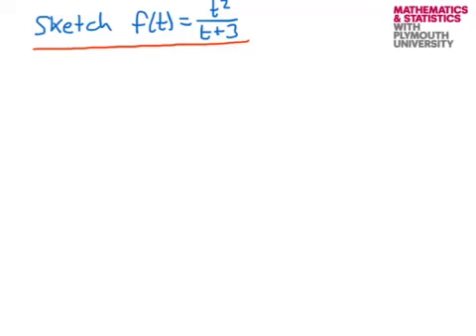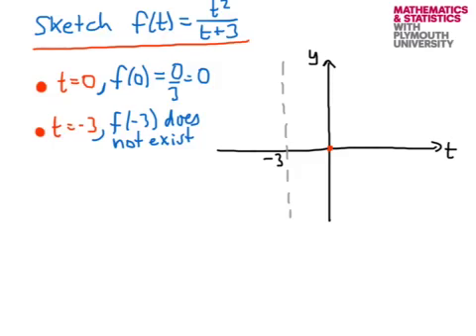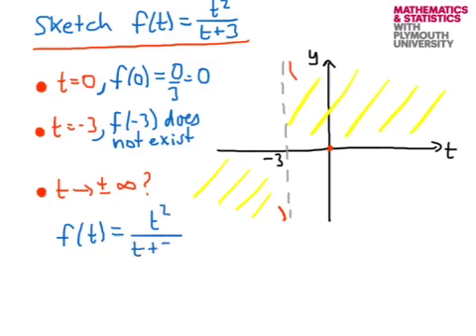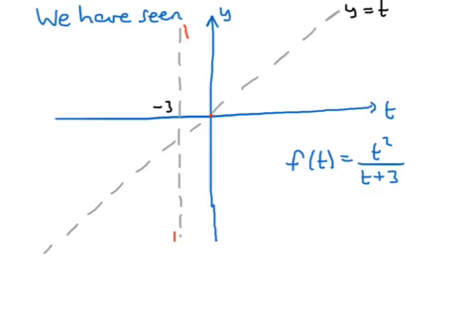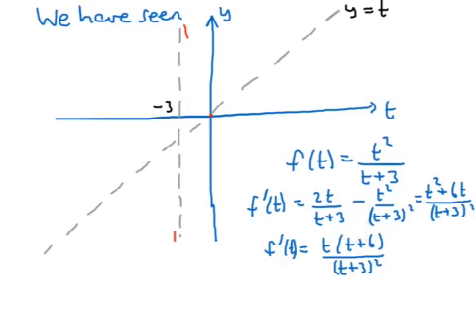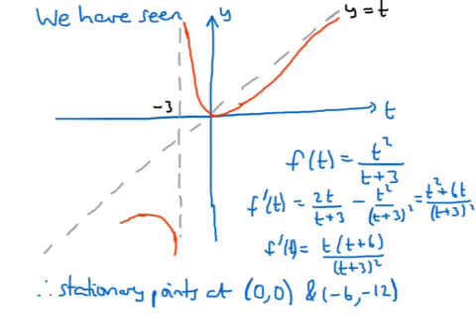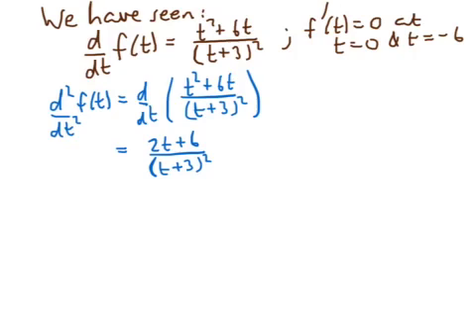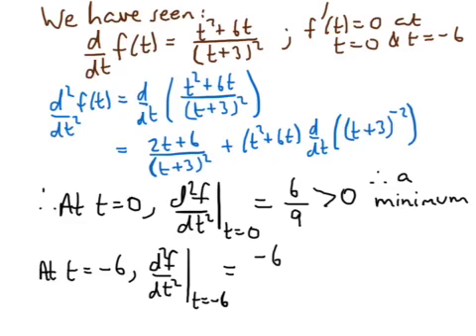Curve sketching example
This screen capture video discusses how to sketch the curve of a rational function, f(t)= t^2/(t+3).